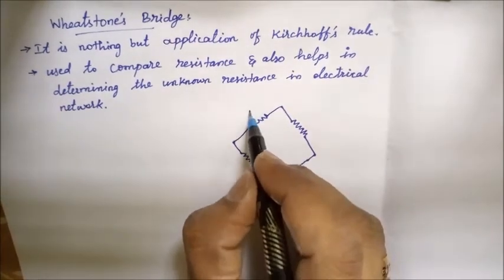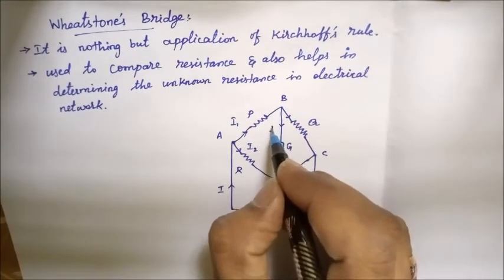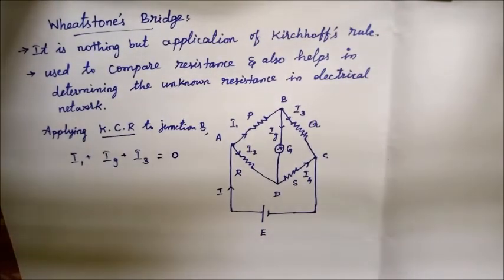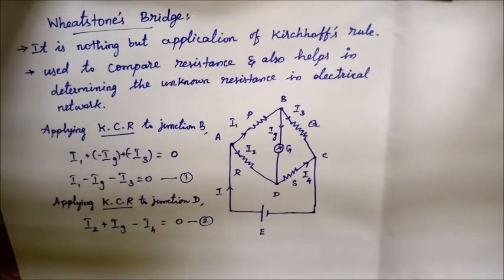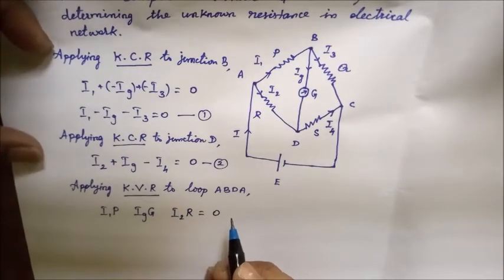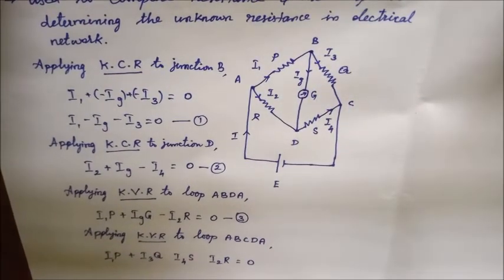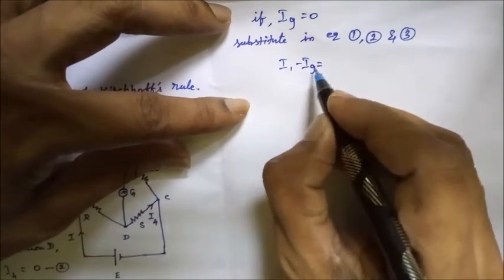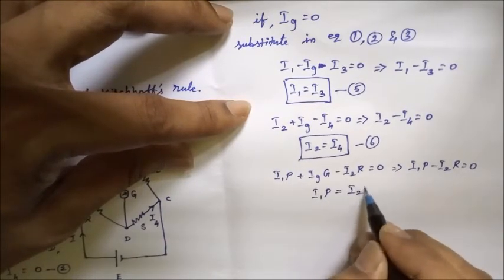Wheatstone's Bridge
Std-12 Unit-2